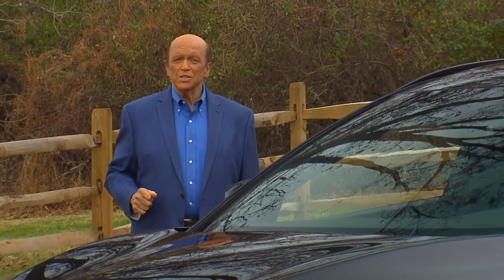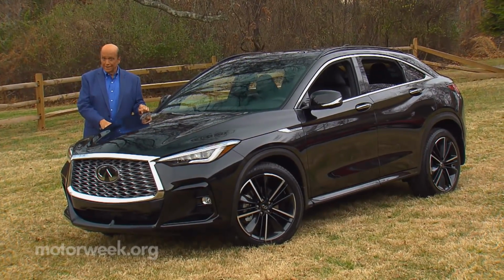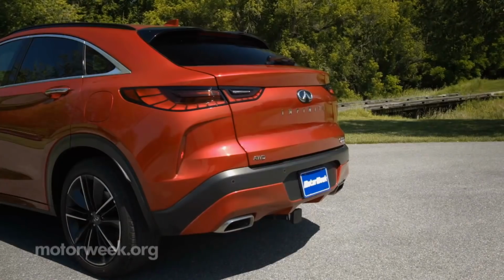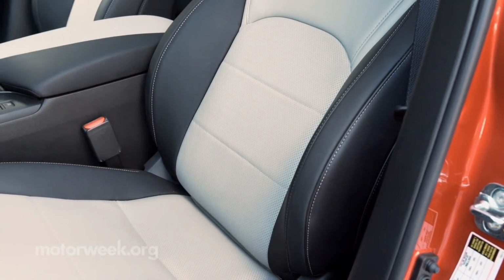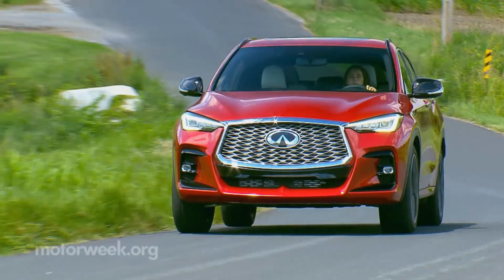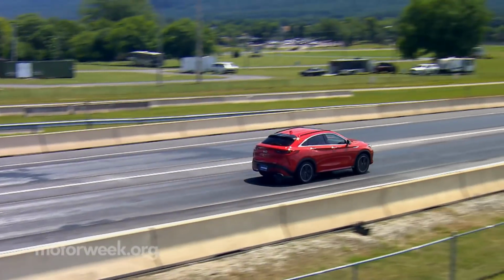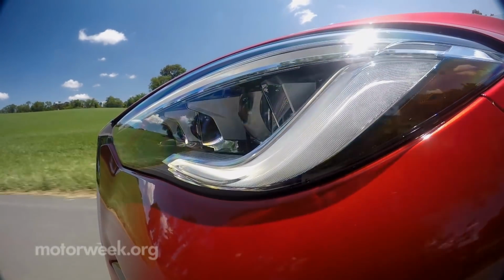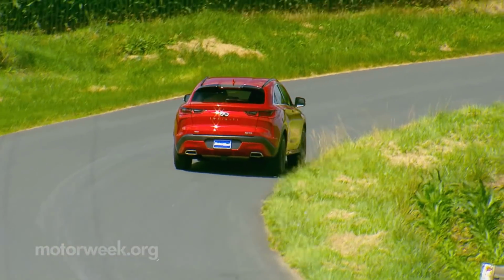The 2022 Infiniti QX55 is More Stylish With Little Compromise | MotorWeek Road Test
Infiniti has been waging war with European luxury brands since the late 1980s. And, since coupe-style utility vehicles are the latest must haves for automotive Europhiles, it makes sense that Infiniti would join in, too. So, let’s find out more about this Infiniti QX55, and see if it’s a worthy contender.